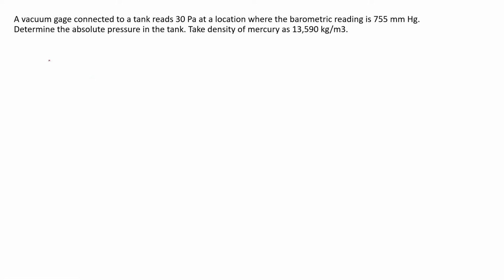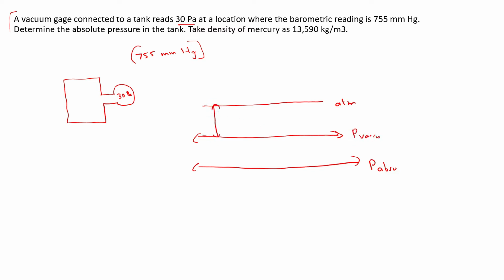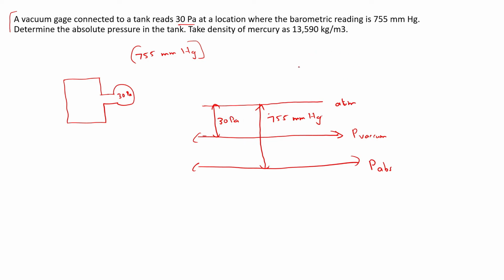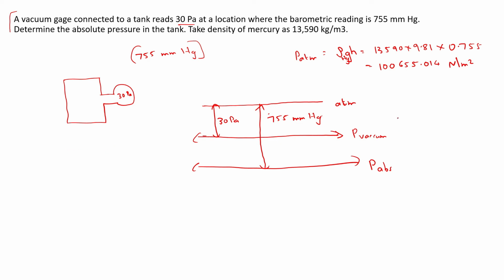A problem to calculate Vaccum pressure(Lecture 1.6.a)